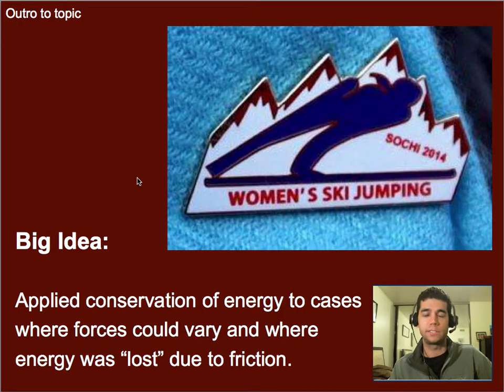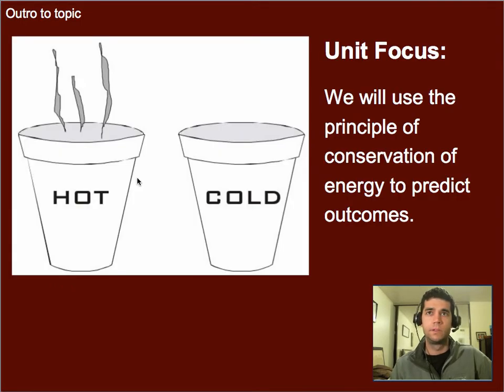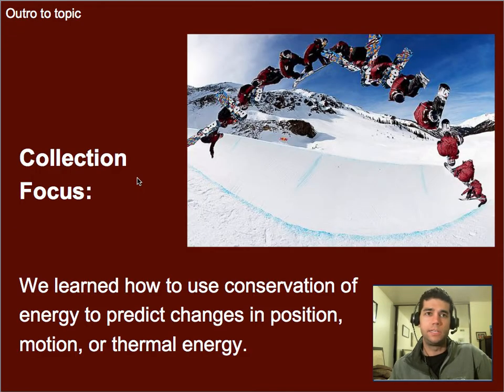U10 Vids 10.1 - Outro to Conservation of Energy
An outro to the collection on conservation of energy.